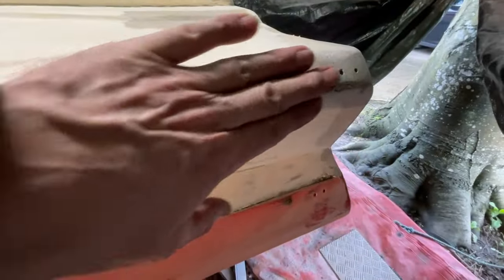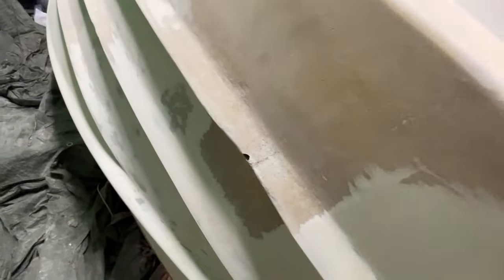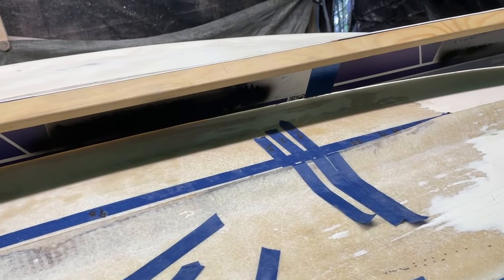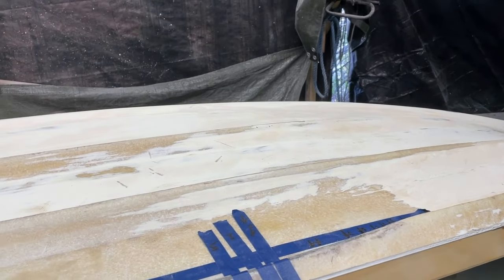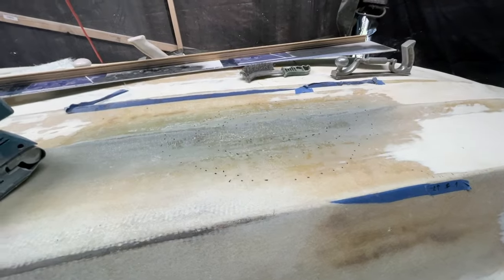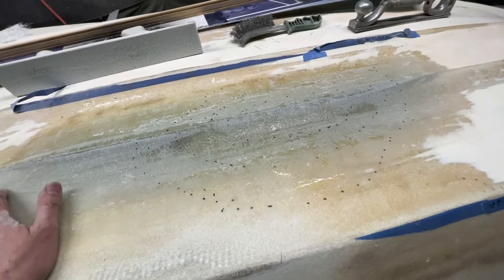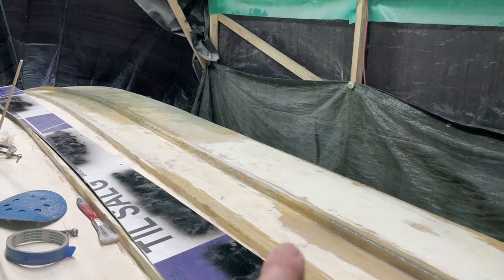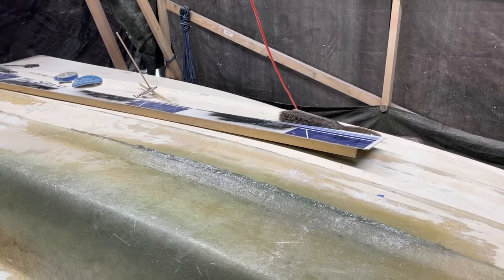Weedo GT projekt 151 Spring 2024 (10)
Weedo GT projekt 151 Spring 2024